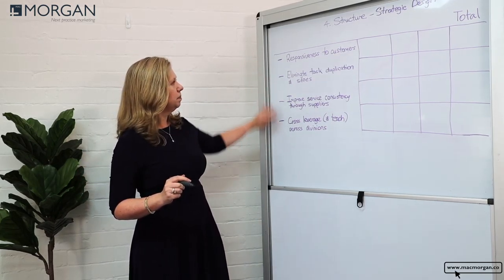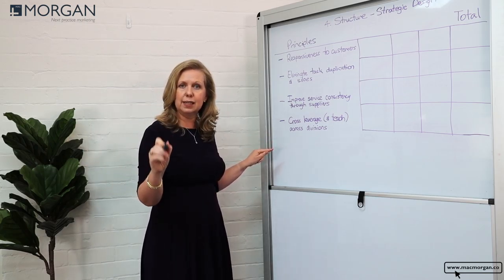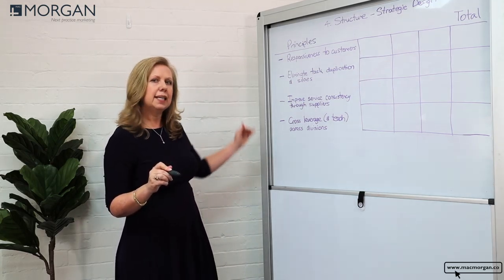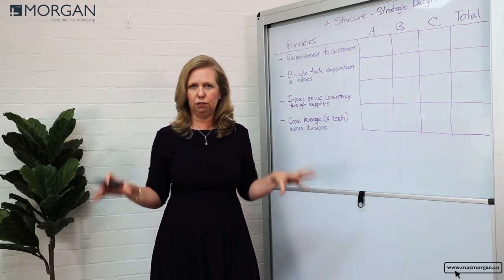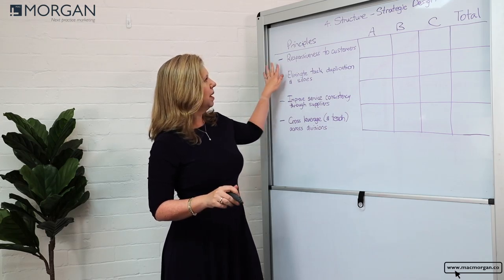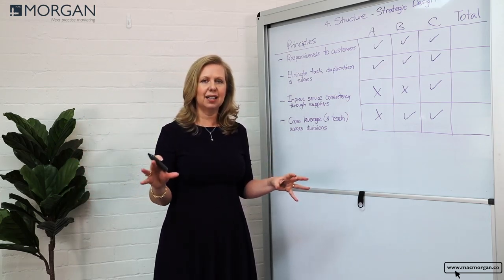CX for Csuite: Structure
CX for C-Suite is a one-day intensive workshop developed exclusively for senior executives. The workshop covers the critical components of customer experience, focusing on strategy, planning, processes, tools and resources required for successful business leadership.